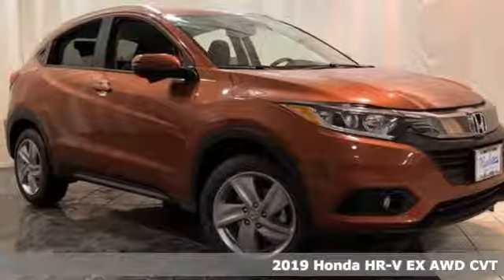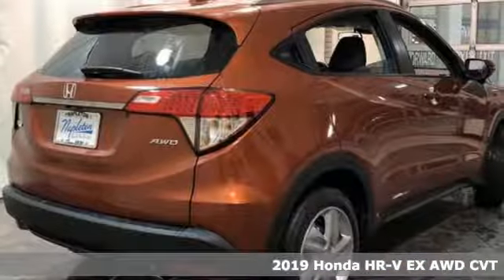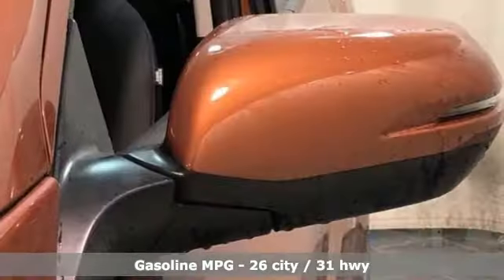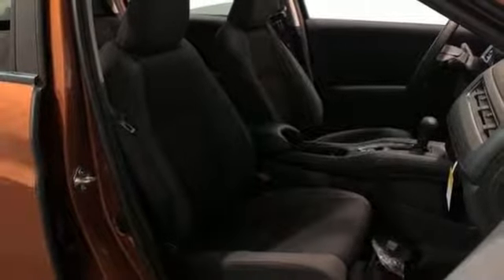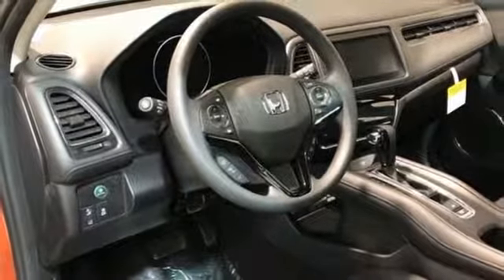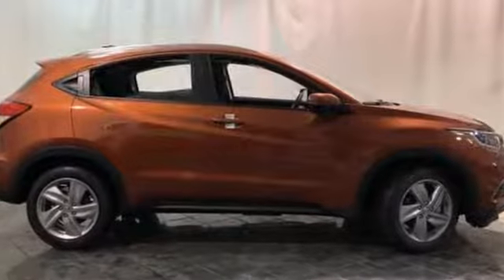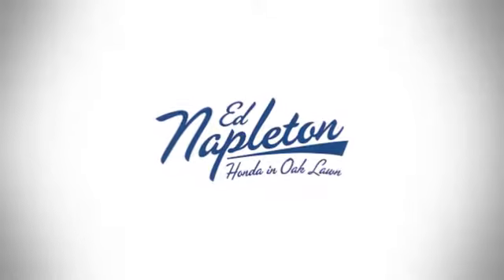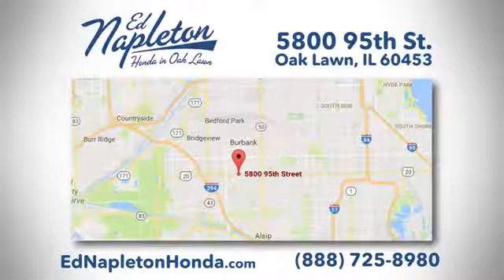2019 Honda HR-V Oak Lawn IL Chicago, IL #93037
Year: 2019
Make: Honda
Model: HR-V
Trim: EX
Engine: 1.8L I4 SOHC 16V i-VTEC
Transmission: CVT
Interior: black
Stock #: 93037
VIN: 3CZRU6H51KM707584
Thank you for your interest in our new Honda.

Address:
5800 West 95th Street